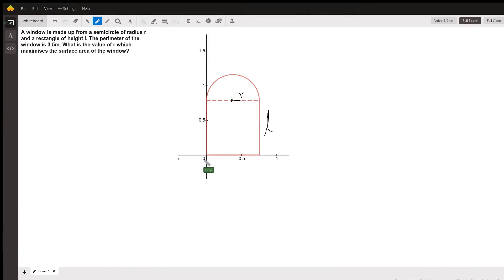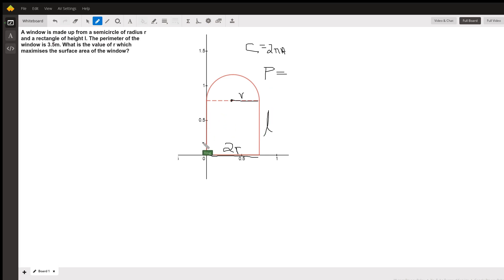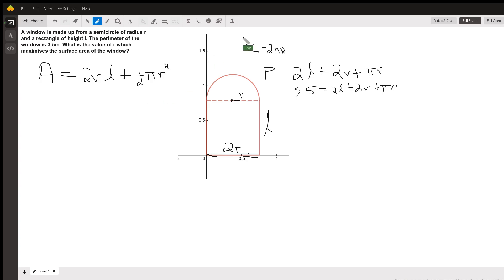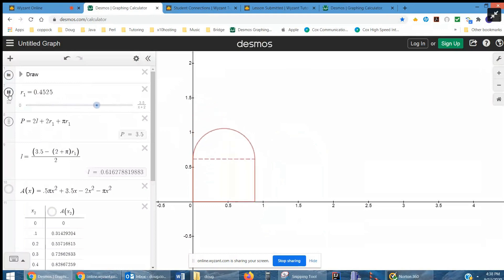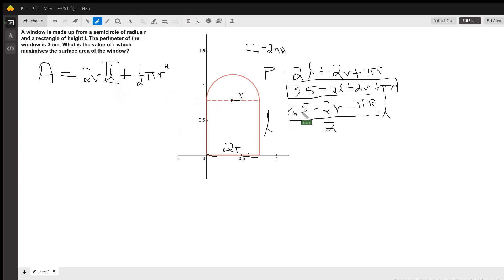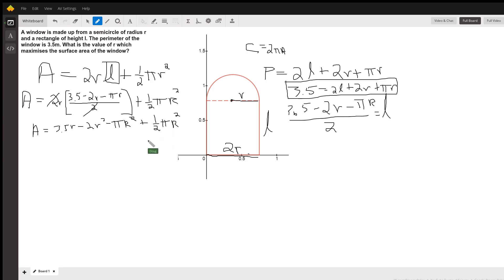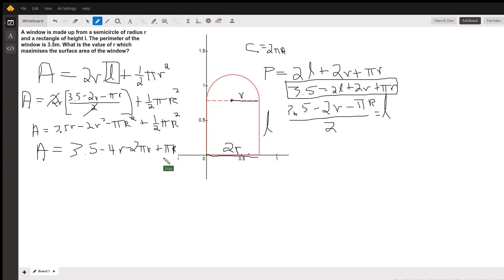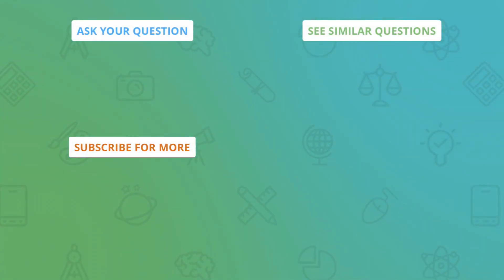Find the value of r that maximizes the area of a Norman window given its perimeter.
Question: A window is made up from a semicircle of radius r and a rectangle of height l. The perimeter of the window is 3.5m. What is the value of r which maximises the surface area of the window?

Answered By:

Doug C.